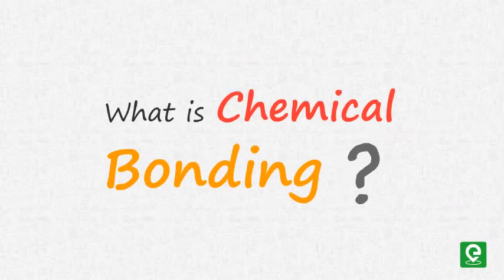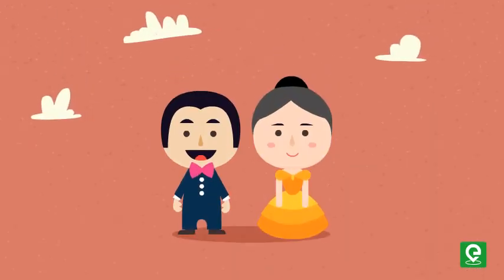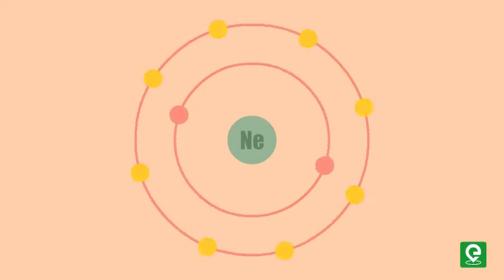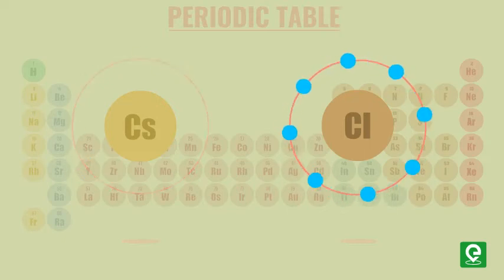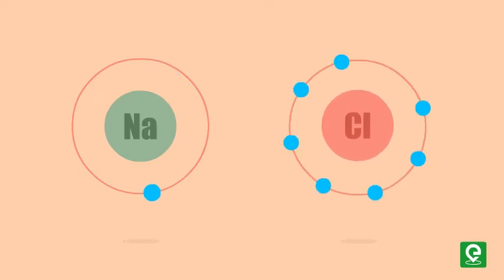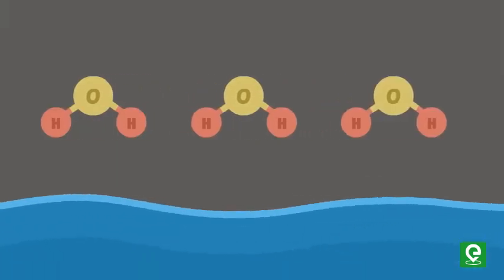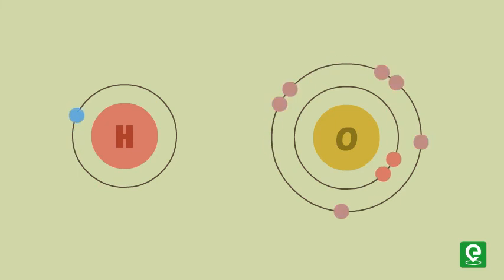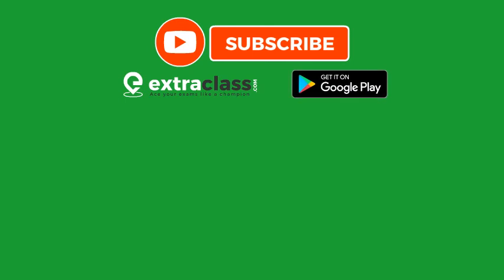Chemical Bonding | Extraclass.com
This video explains about inert element and different types of chemical bonding in various elements...so let's start to play this amazing video.

Happy Learning!!